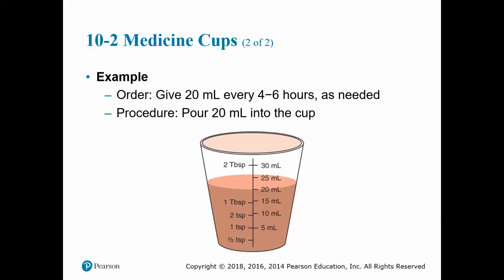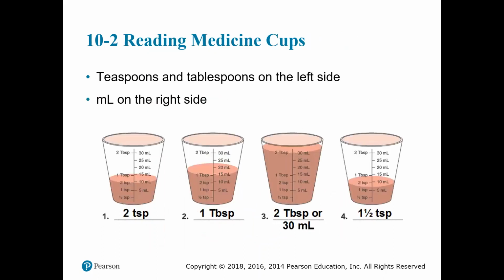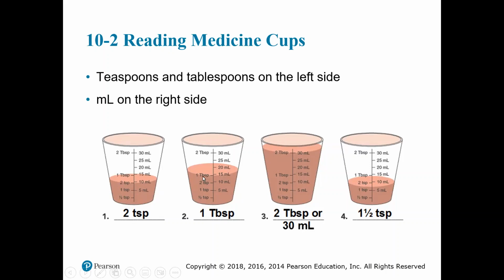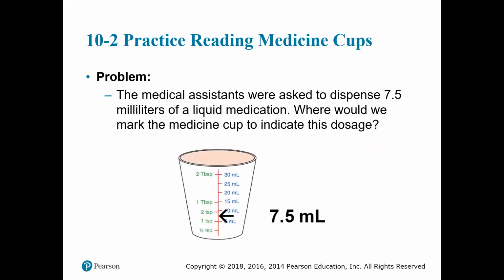MAT142 - Ch. 10, Part 2 of 4 - Reading Medicine Cups